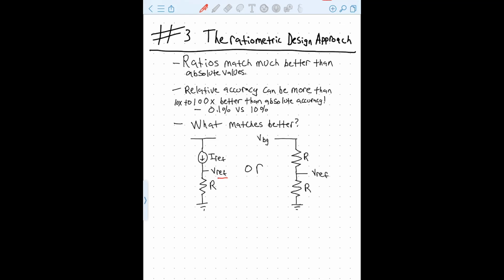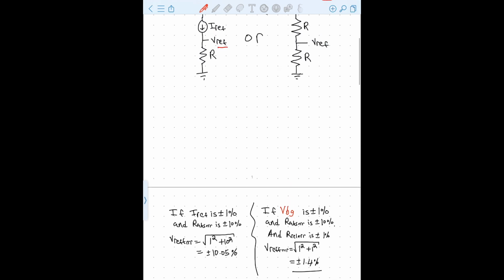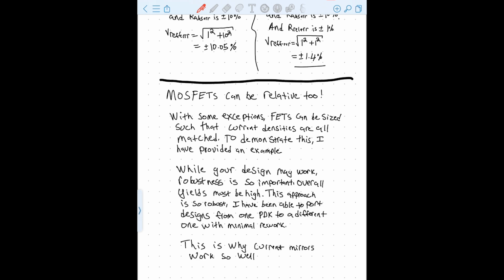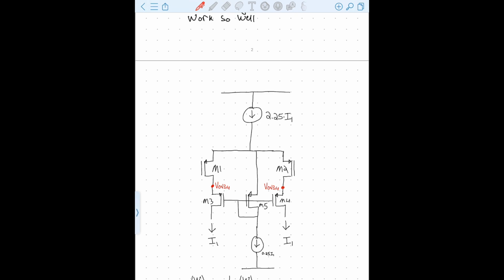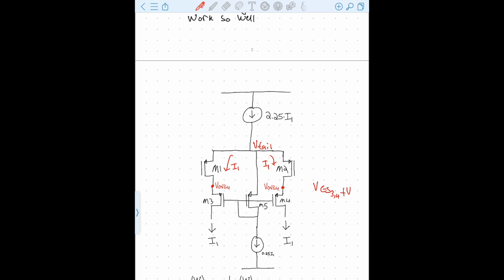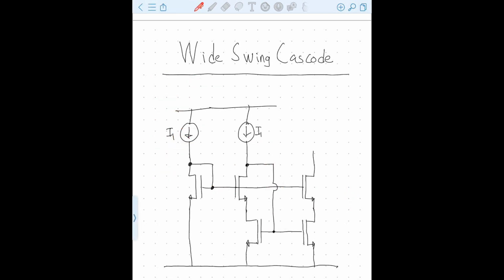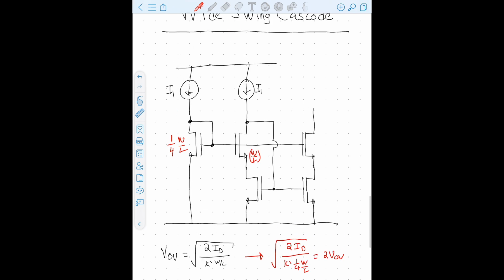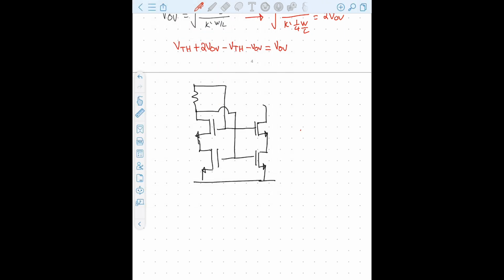#3-The Ratiometric Design Approach